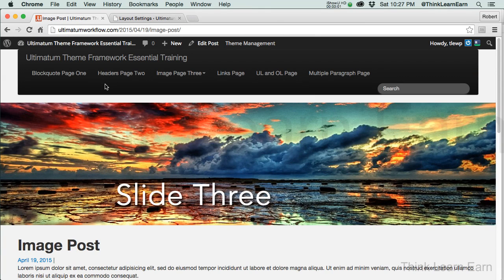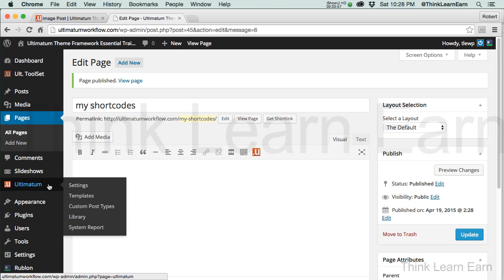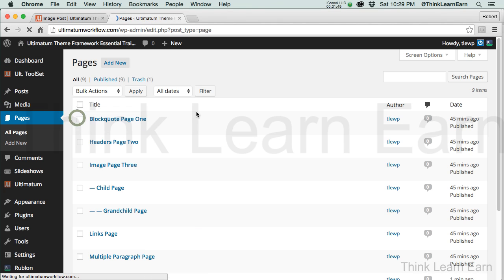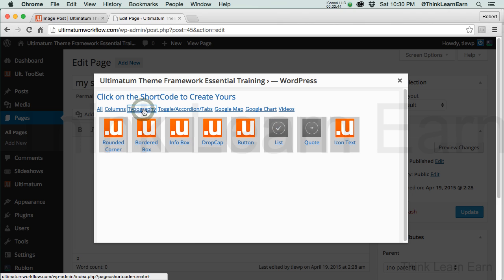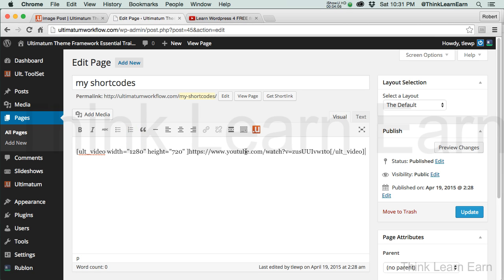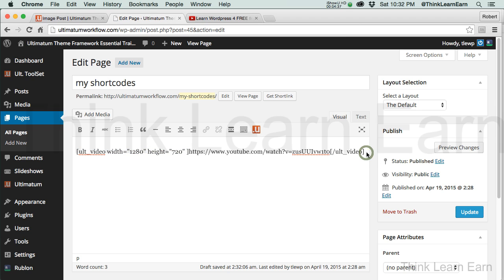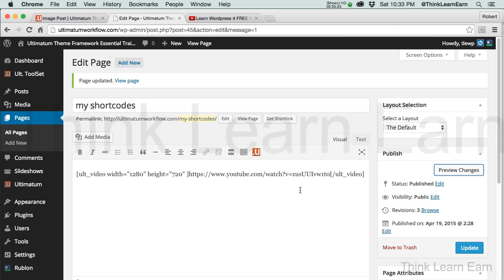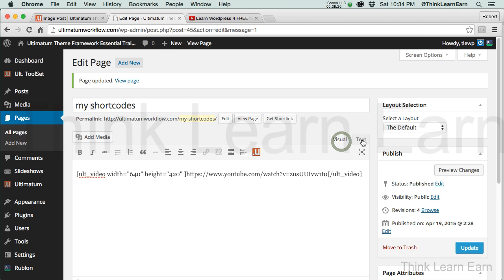13 Ultimatum Theme Essentials Working With Shortcodes Overview wordpress 4.2 tutorial lessons 2015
Lesson 13 Ultimatum Theme Essentials Working With Shortcodes Overview
Learn how to build create and use the ultimatum theme framework 2.8.2 for Wordpress 4.2
1 Ultimatum Theme Essentials Getting Started wordpress 4 online video tutorial
2 Ultimatum Theme Essentials Install Wordpress 4 From Scratch
3 Ultimatum Theme Essentials Basic Wordpress Setup
4 Ultimatum Theme Essentials Setup Wordpress Categories
5 Ultimatum Theme Essentials Install Ultimatum From Scratch
6 Ultimatum Theme Essentials How It Thinks
7 Ultimatum Theme Essentials WP Example Content Plugin
8 Ultimatum Theme Essentials Adding A Slideshow
9 Ultimatum Theme Essentials Adding Slideshow Widget
10 Ultimatum Theme Essentials Target Slider Per Page
11 Ultimatum Theme Essentials Create Nav Menus
12 Ultimatum Theme Essentials Multi Column Layouts
13 Ultimatum Theme Essentials Working With Shortcodes Overview
14 Ultimatum Theme Essentials Working With Shortcodes Columns
15 Ultimatum Theme Essentials Working With Shortcodes Tabs  Accordions
16 Ultimatum Theme Essentials Working With Shortcodes Typography Techniques
17 Ultimatum Theme Essentials Working With Shortcodes Typography Part 2
19 Ultimatum Theme Essentials Working With Widgets Part 2
20 Ultimatum Theme Essentials Working With Widgets Include Page
21 Ultimatum Theme Essentials Building A Template From Scratch
22 Ultimatum Theme Essentials Creating A Partial Layout Header
23 Ultimatum Theme Essentials Assigning A Layout